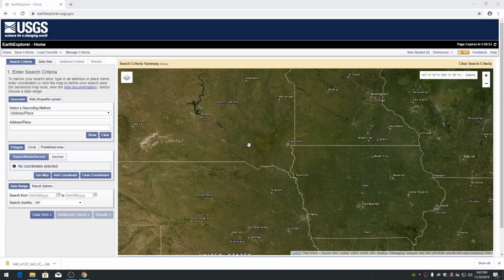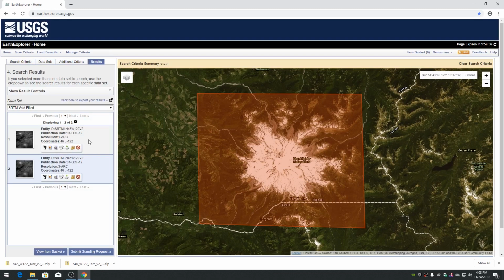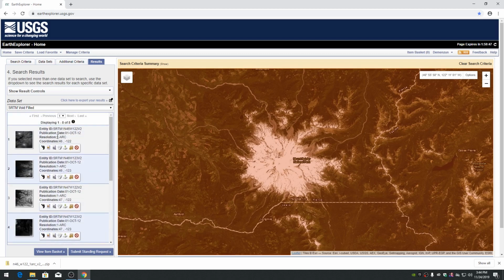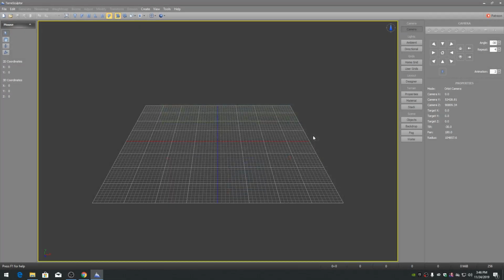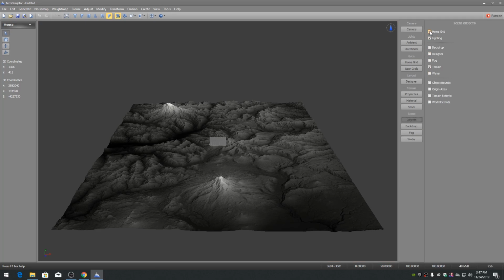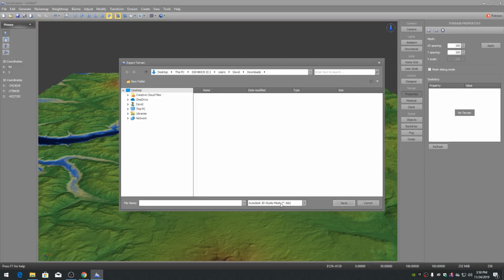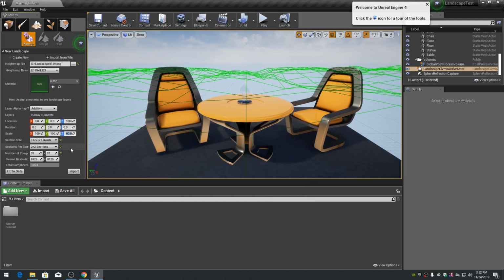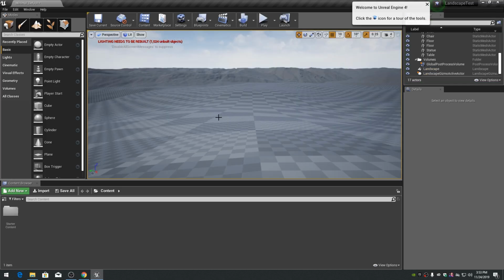Real World Terrains in Unreal Engine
In this video I obtain a real world digital elevation model file from the USGS Earth Explorer web site, import it into TerreSculptor and modify it for use with Unreal Engine 4.